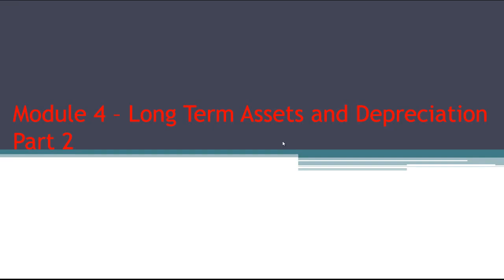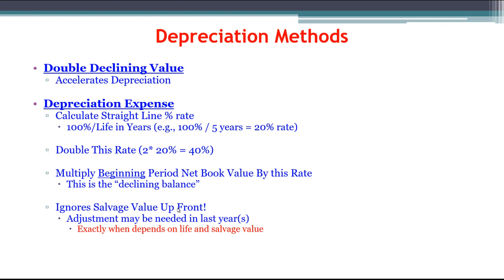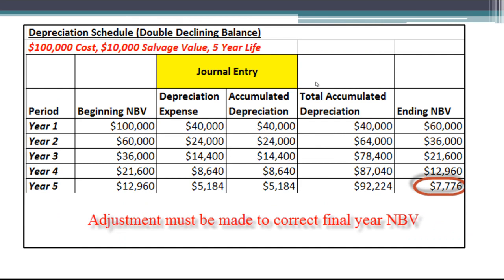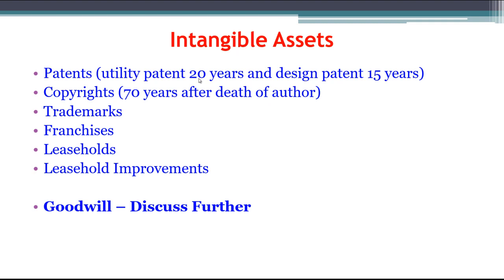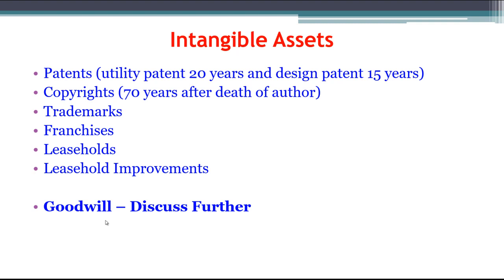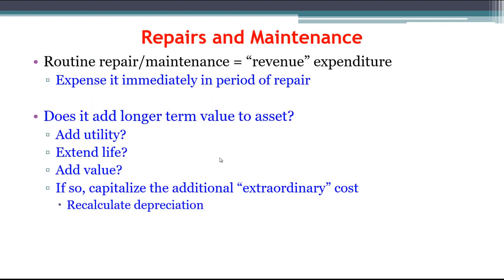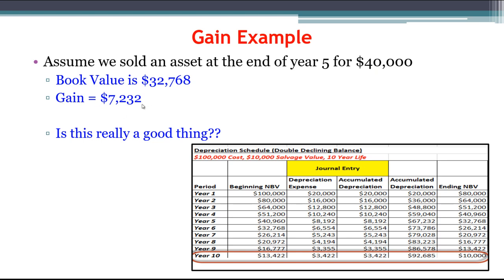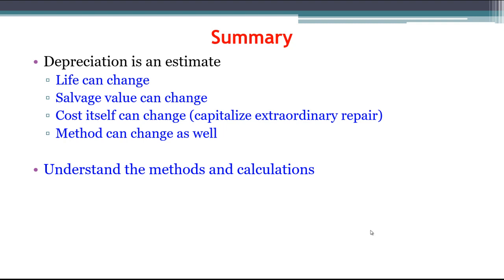MBA Financial and Managerial Accounting - Module 4 - Part 2 - Long Term Assets and Depreciation